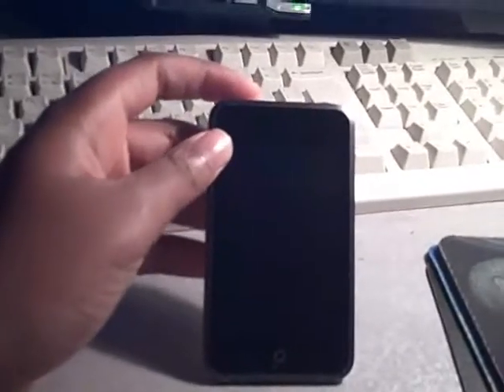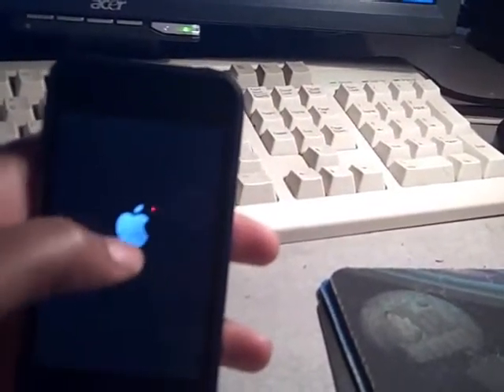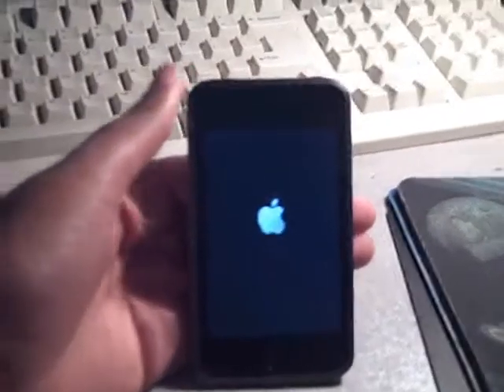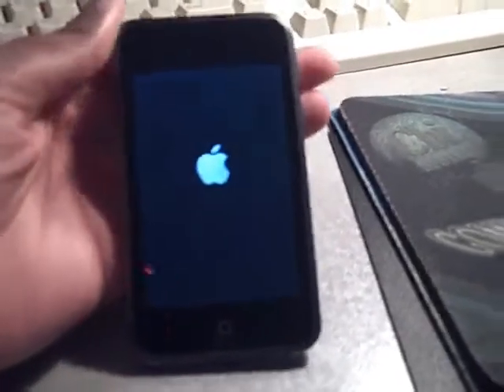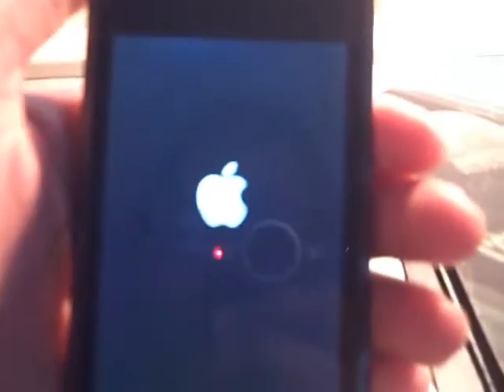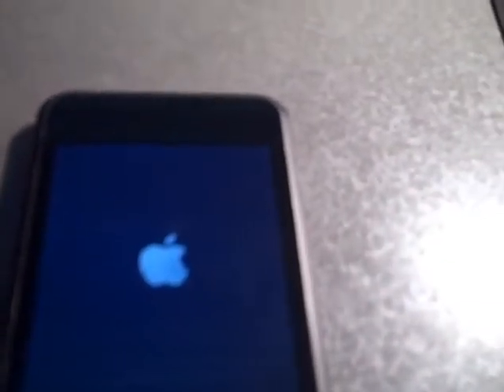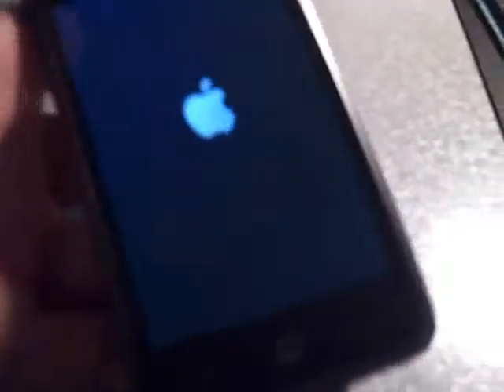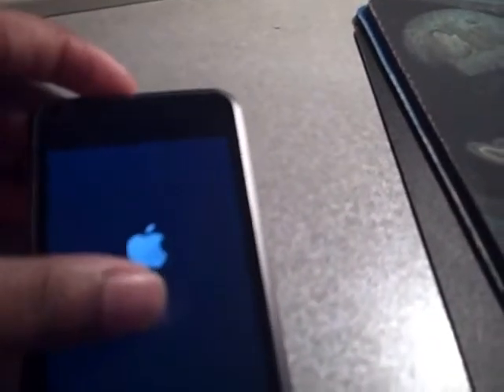iPod Touch 1g Frozen on Apple Logo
Hey B1GEZ24 here with another video... anyway my iPod Touch is frozen on the apple logo and it will not turn on. I know that theire are several videos on how to fix thos but you need to use iTunes and i can't do that because i don't have iTunes 9 but i'm on 3.1.2 firmware so i'm just asking for some additional help.